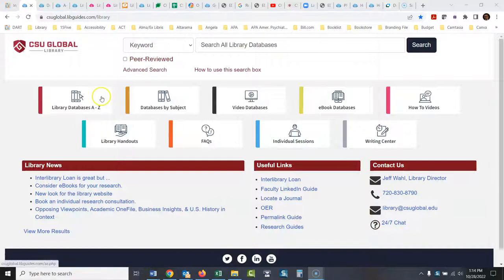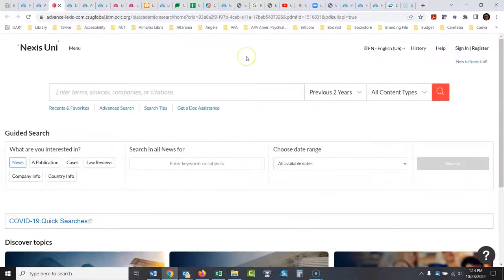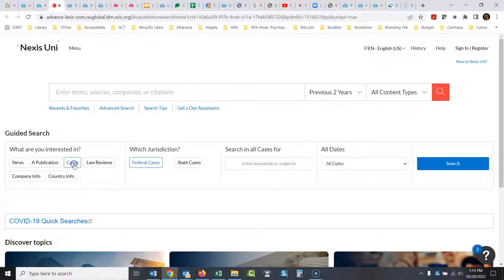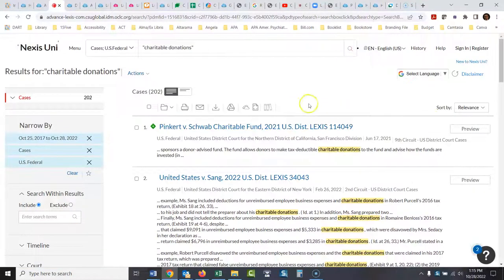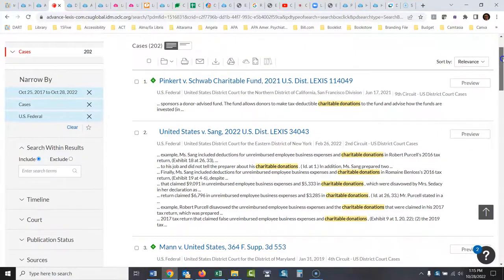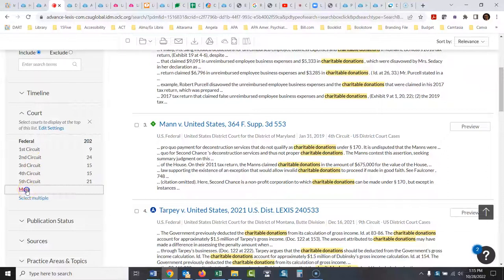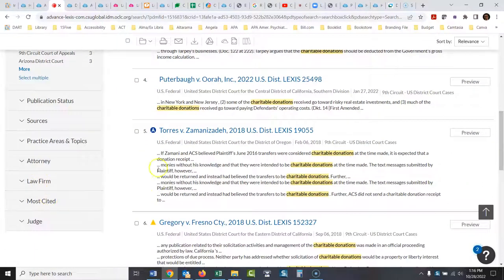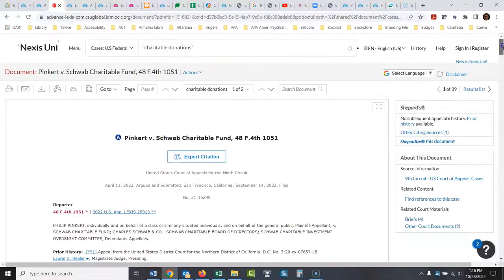Finding accounting legal cases in Nexis Uni